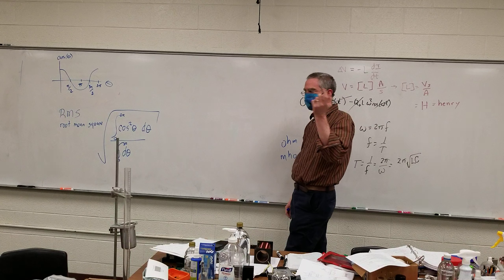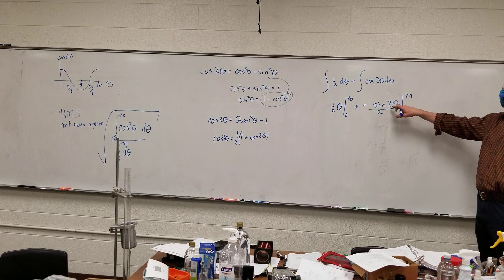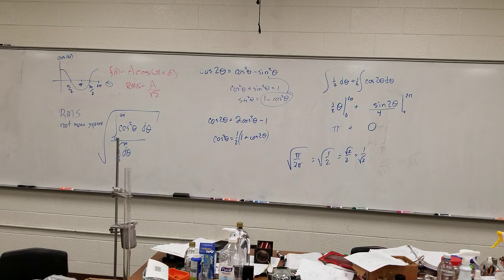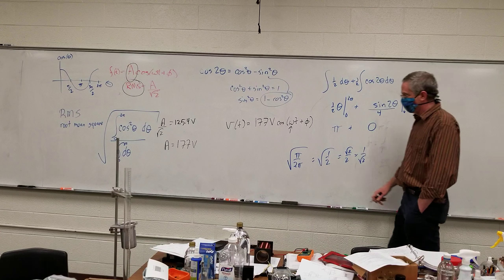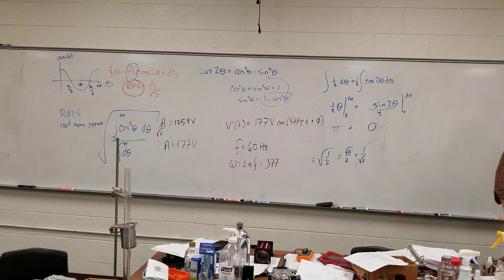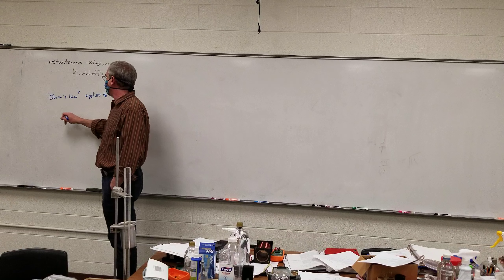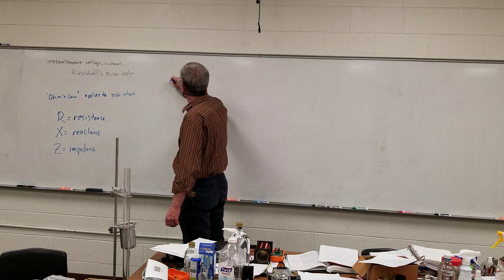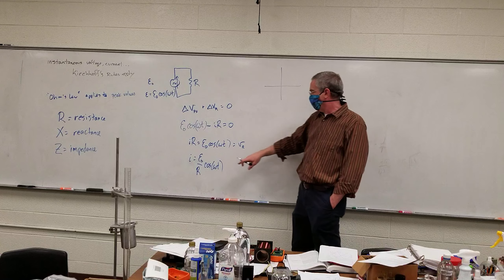20220329 195325: PHY 252 (University Physics: E&M)